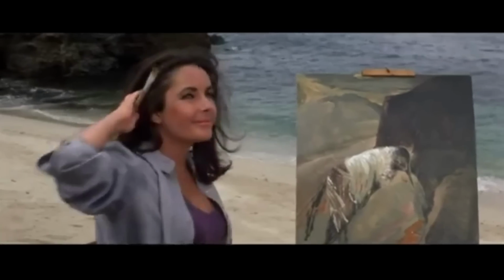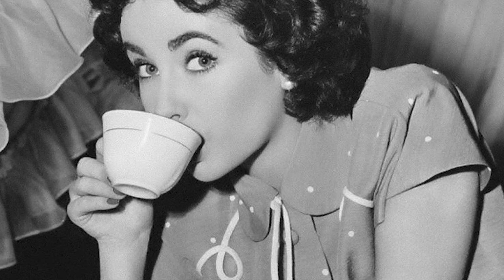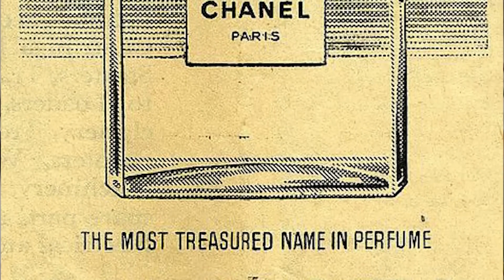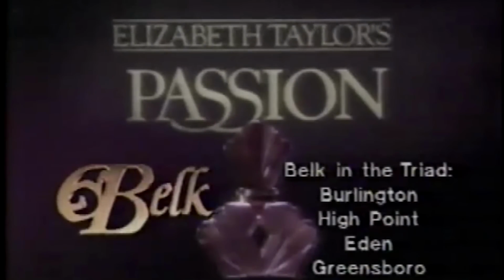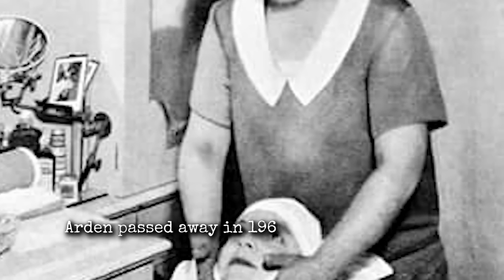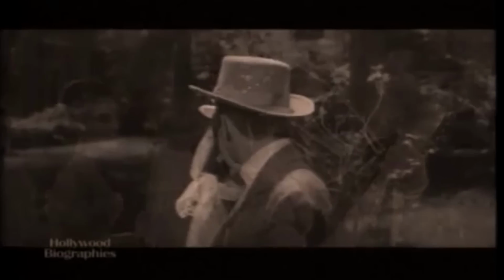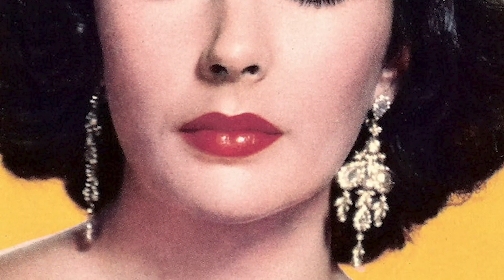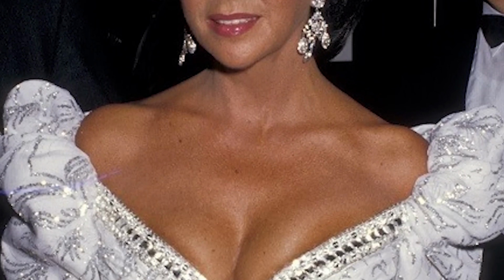The Untold History of Elizabeth Taylor's favorite Beauty Products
Elizabeth Taylor was one of the most beautiful women in the world. She had an amazing sense of style, and her beauty products were some of the best in the business. In this video, we take a look at the untold history of Elizabeth Taylor's favorite beauty products.